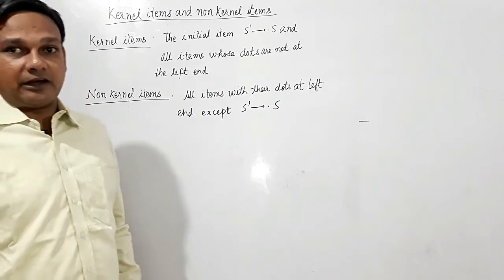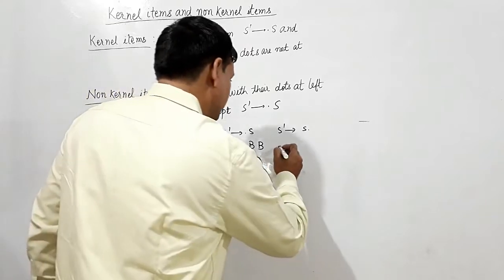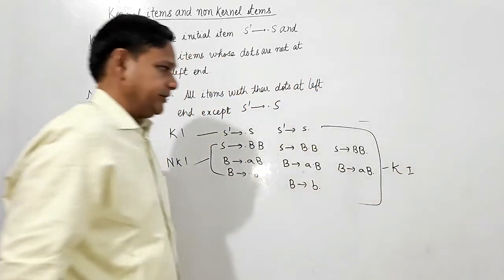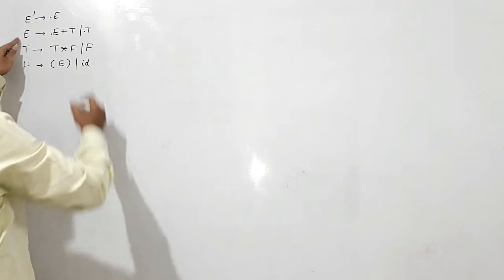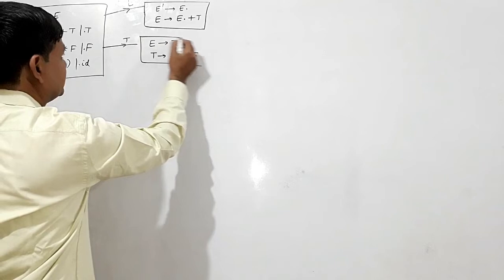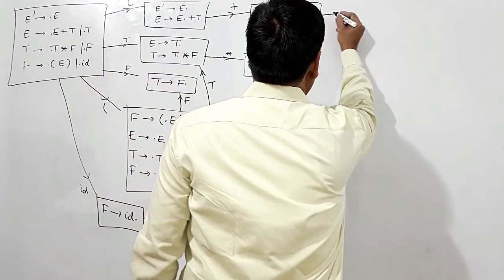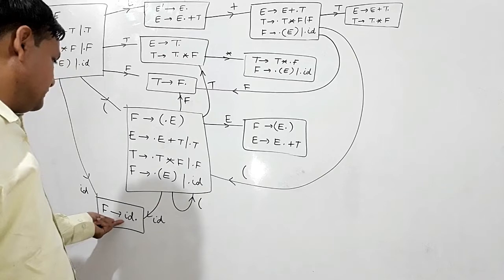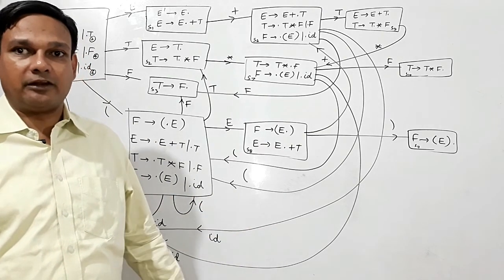Kernel and Non Kernel items and LR(0) Parser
Kernel and non kernel items are described with example.